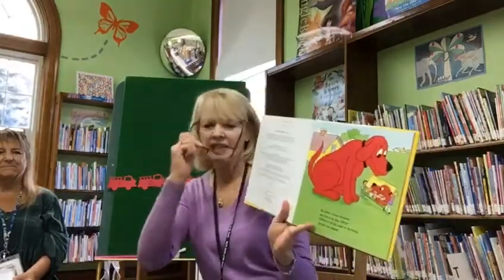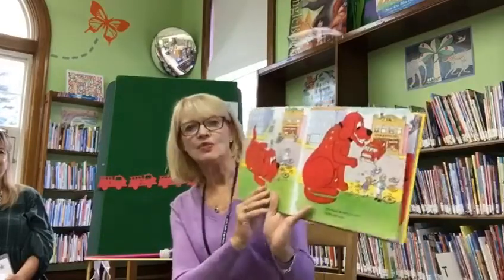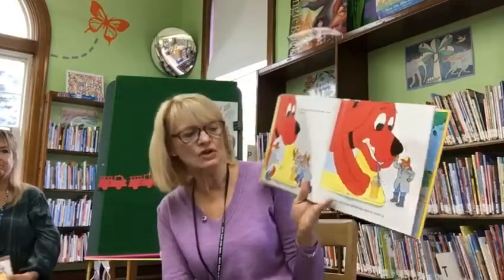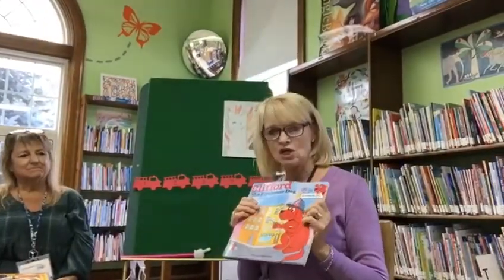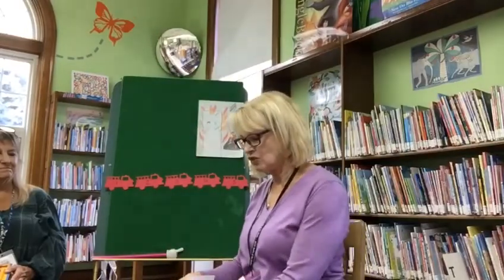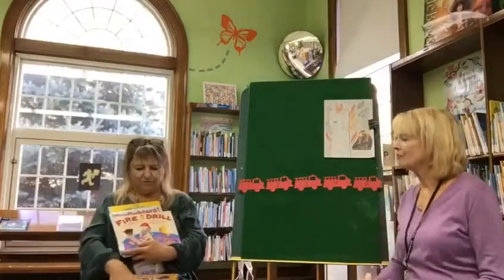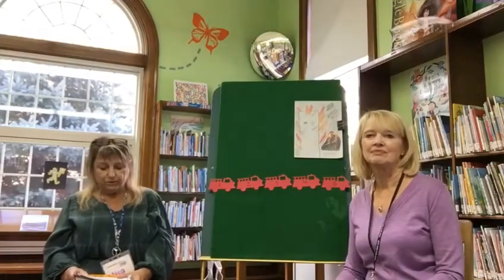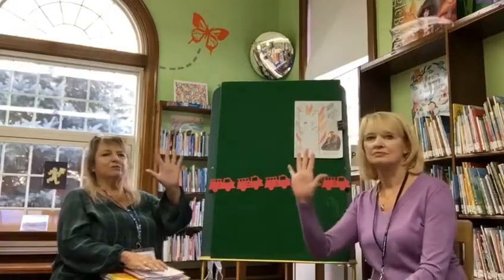Virtual Toddler Time Fire Safety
Miss Lisa and Miss Patti read stories, sing songs, play games, and do fun activities all about fire safety.